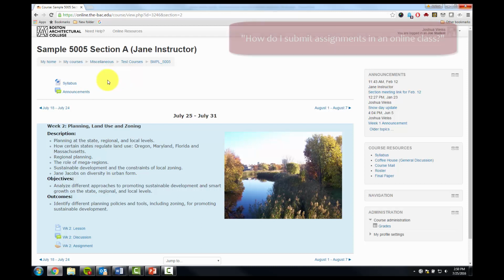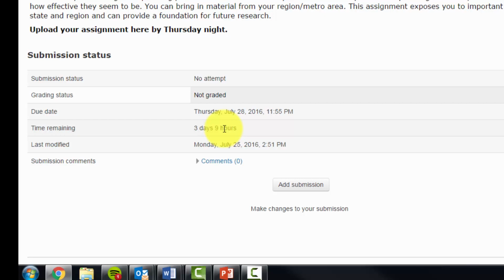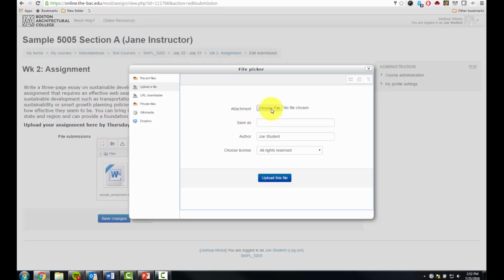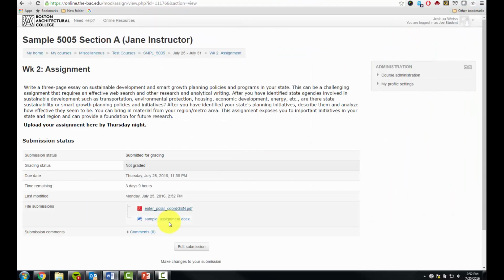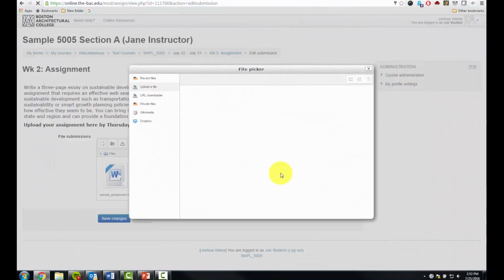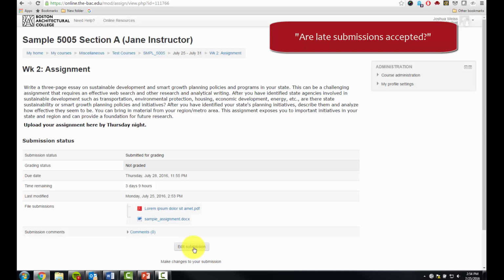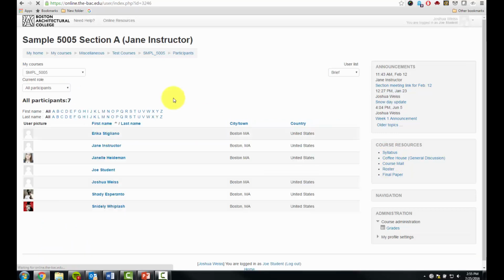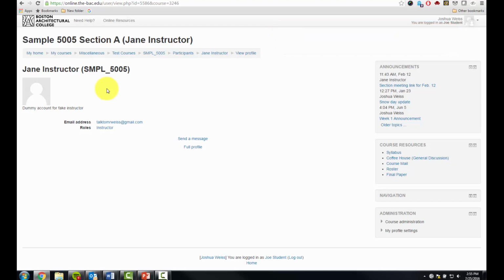Online Learner Guide: Assignments